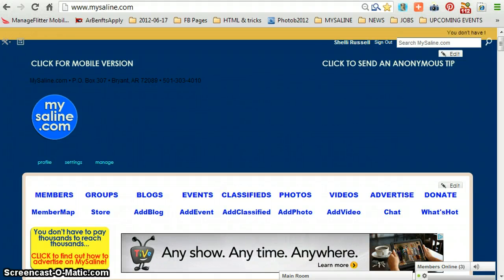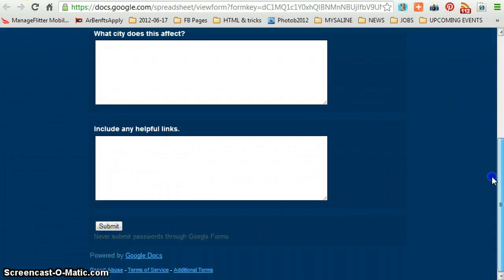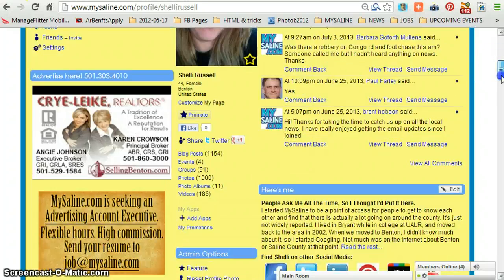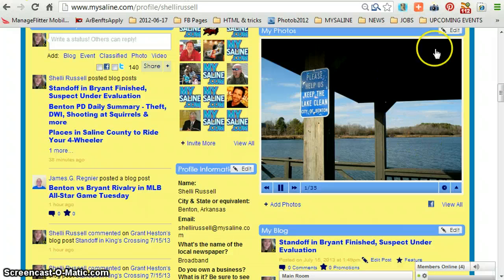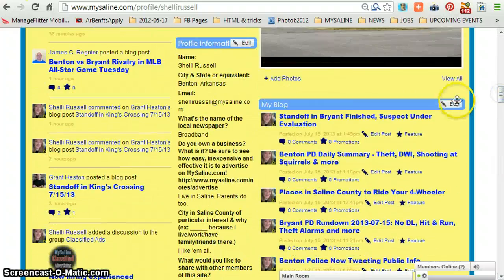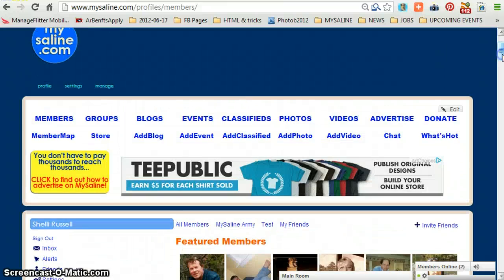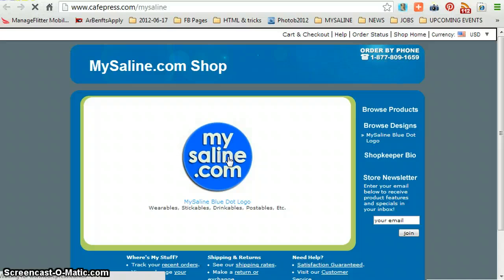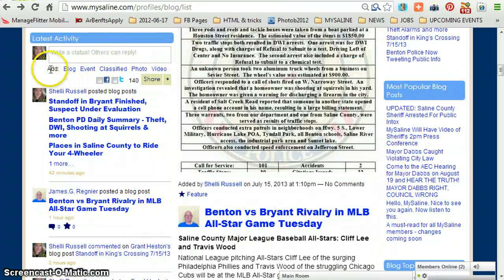MySaline Overview 1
I tell you about MySaline.com and its features